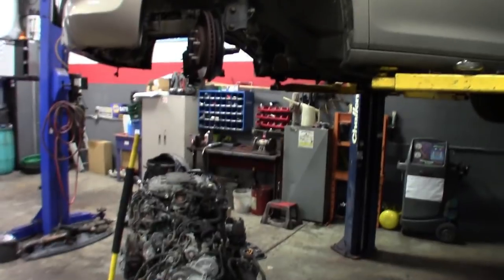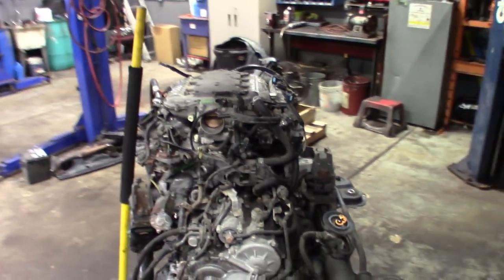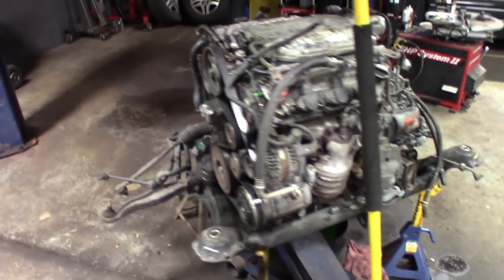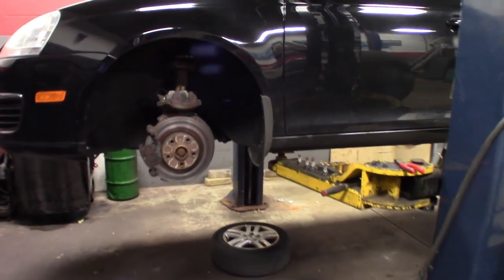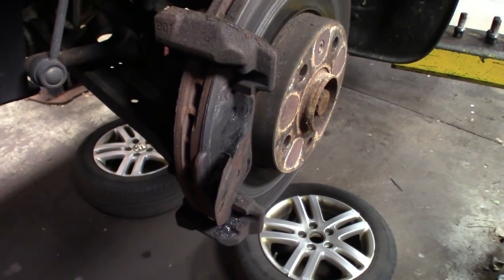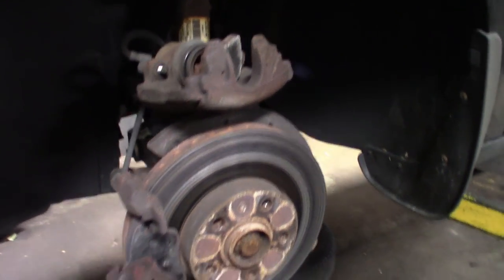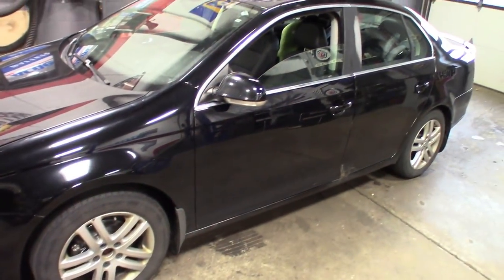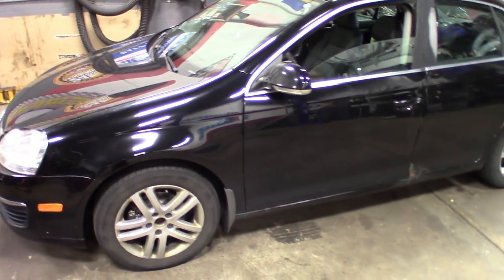SELL ICE TO AN ESKIMO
COUPLE TIPS ON HOW I TALK TO CUSTOMER AS A MECHANIC FIRST.
 I GOT A C.P.R. BRAKE JOB IN THE TE SHOP AND IM SHOWING HOW I DO THE STEPS TO SELL THE WORK. I KNOW MOST TECHS AND MECHANICS. DON'T LIKE TO INTERACT WITH CUSTOMERS.

 IM JUST TRYING TO MAKE IT A LITTLE EASIER BY SHOWING THE THINGS I DO AND THE WAY I HANDLE IT.

LEAVE A COMMENT ON ANY TIPS THAT WORK FOR YOU GUYS THAT HAVE TO TALK TO CUSTOMERS.

STICKERS/DECAL STILL HERE FOR PURCHASE, BUY TWO AND GET INTO THE SNAP ON SOLUS GIVE AWAY.

THANK YOU FOR ALL YOUR GUYS SUPPORT ON THE CHANNEL..